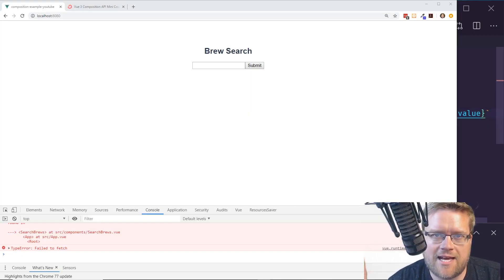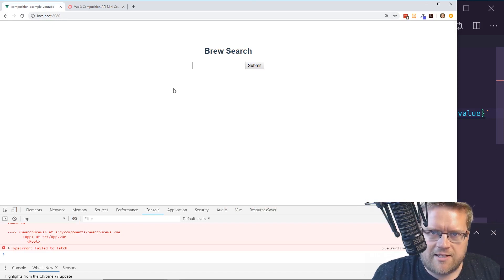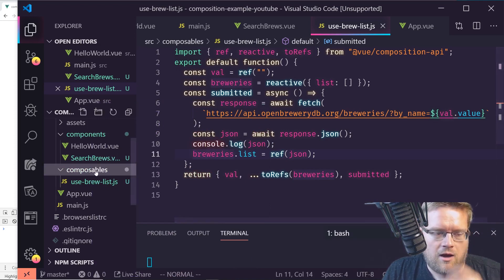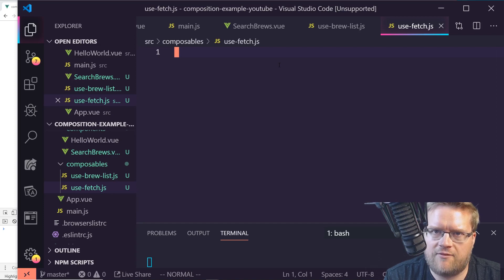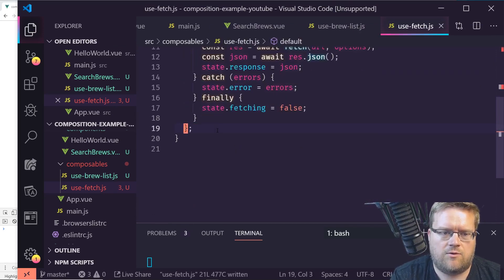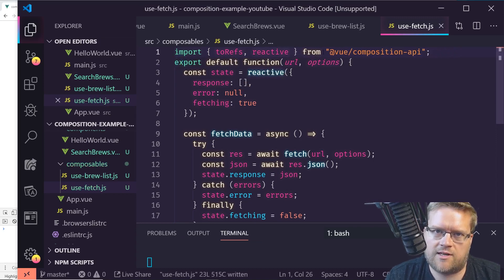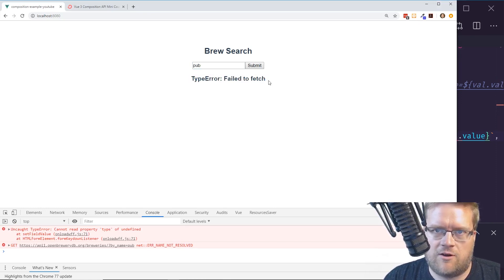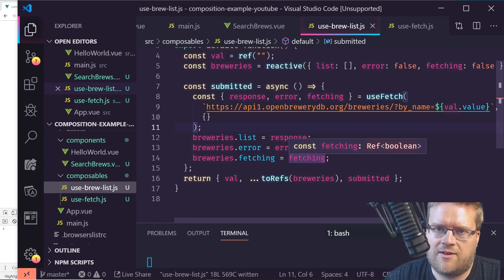VUE.JS 3 COMPOSITION API FETCH WITH EXAMPLE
Vue.js Hooks are awesome. Let's take a look at adding a useFetch function for the Vue 3 Composition API.

👉Make sure to check out self-taught or Not my new podcast!

Links